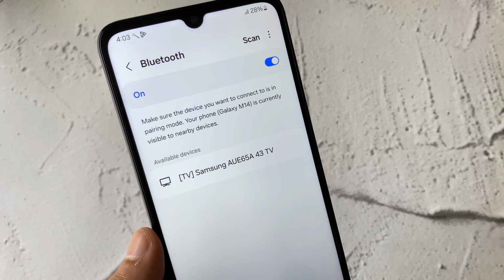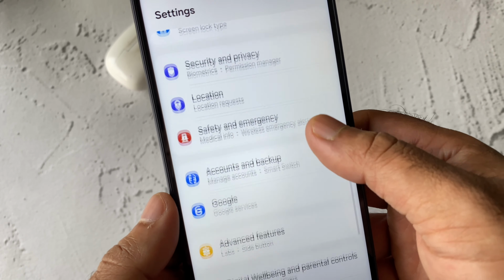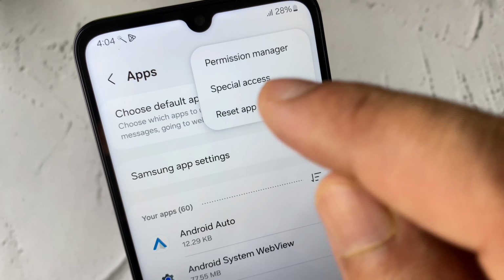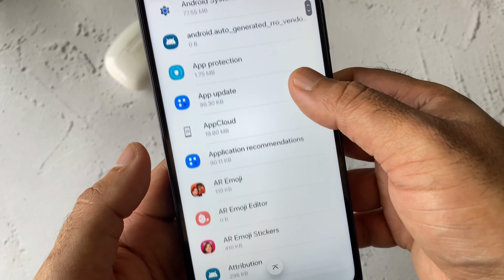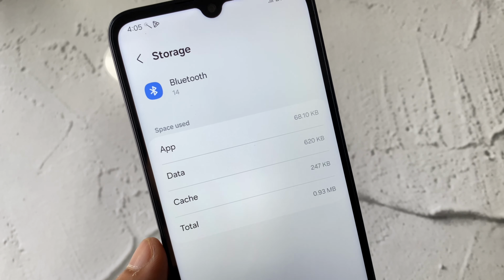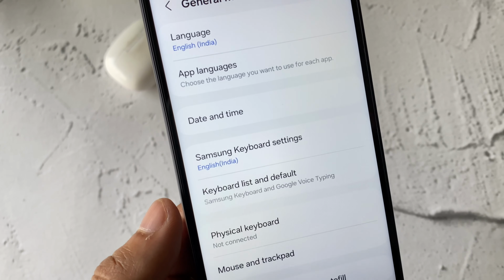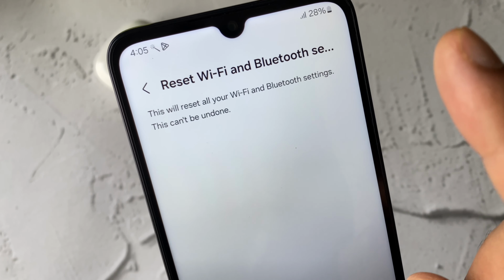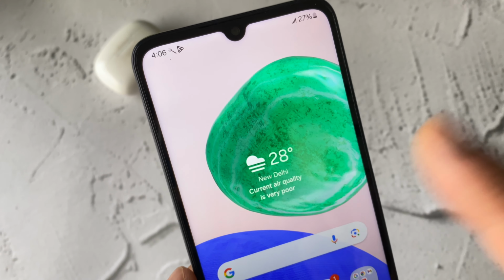How to Fix Bluetooth Not Working on Android Phone - (2 Ways to Fix)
Bluetooth Not Working on Android Phone
Android Phone Won’t Connect to Bluetooth
How to fix Android Bluetooth not working
Android Won't Connect To Bluetooth
Samsung Galaxy won’t connect to Bluetooth
Bluetooth Connection Problems on Samsung Galaxy Phones